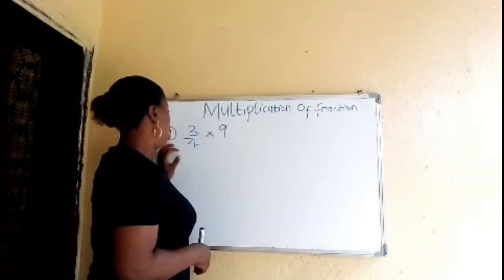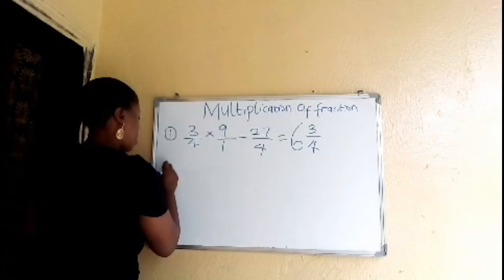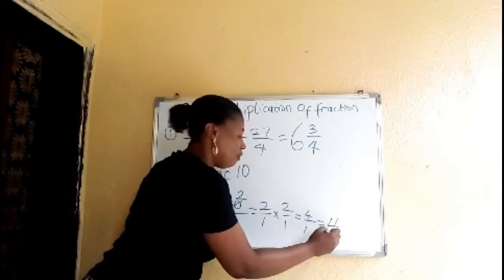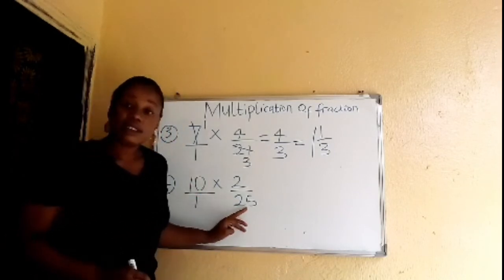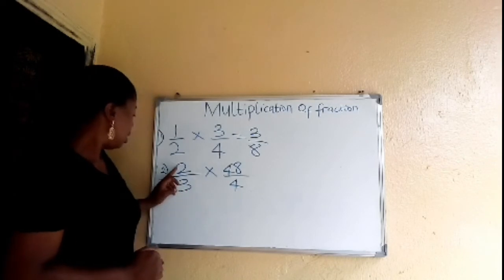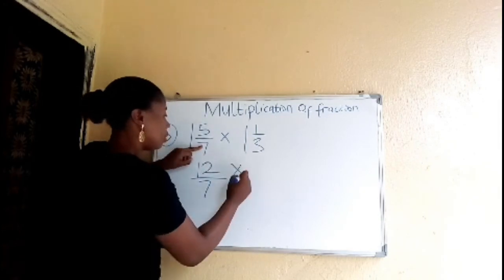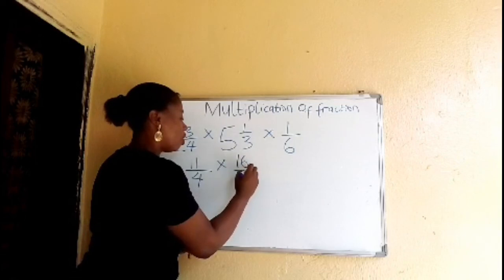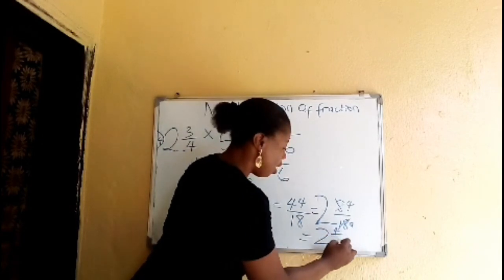Multiplication of fraction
Multiplication of fraction: fraction can be multiplied by whole numbers and fractions can be multiplied by fractions, when multiplying fractions the numerator is multiplied by numerator and the denominator is multiplied by the denominator.